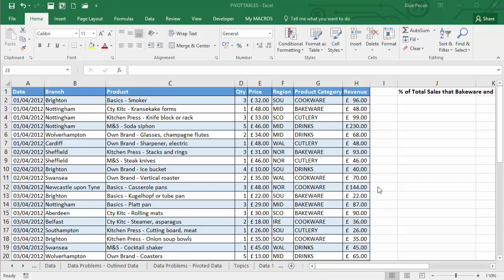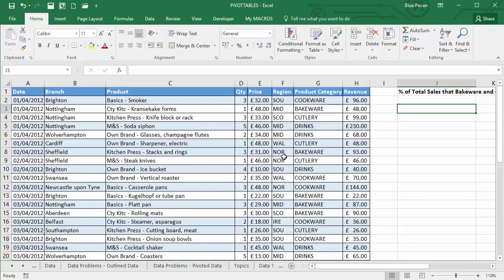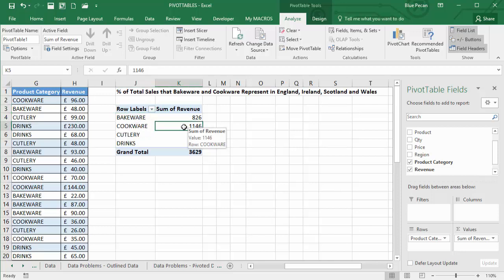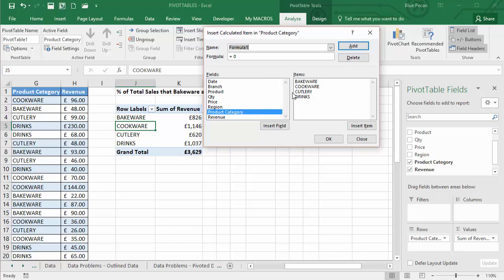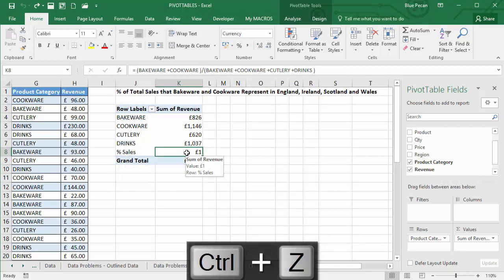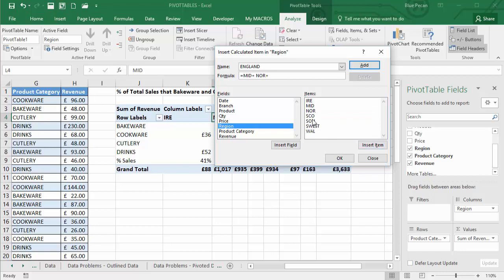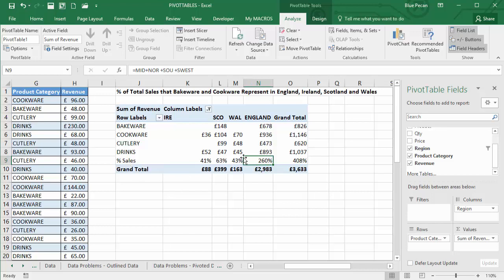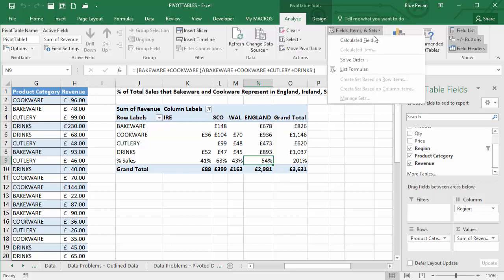PivotTable Calculated Items and Solve Order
This video demonstrates how to create calculated items in a PivotTable but also how to change the solve order when you have multiple calculated items in the same PivotTable.